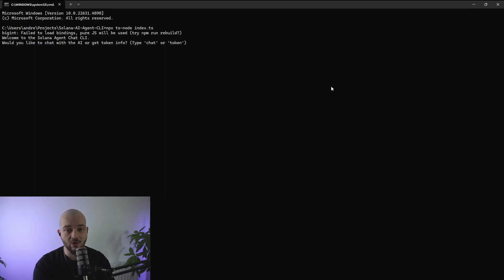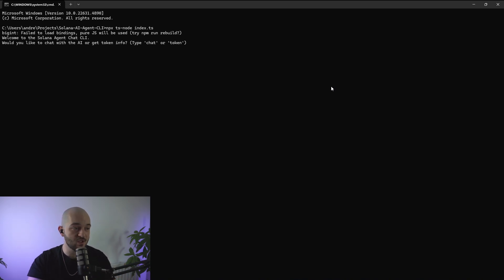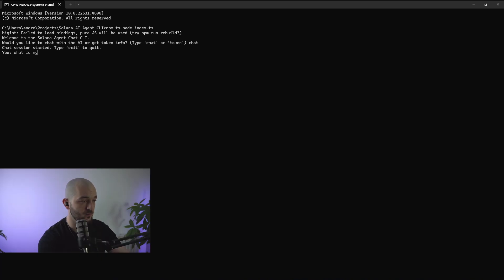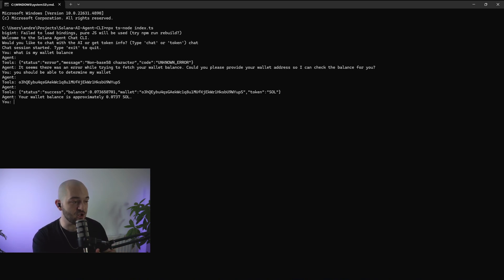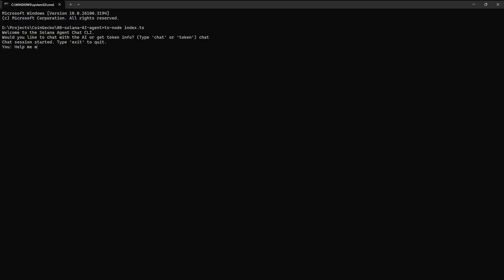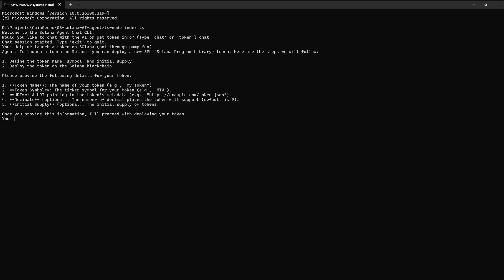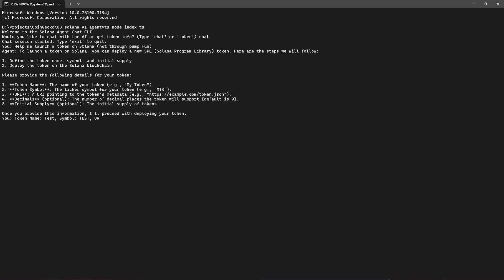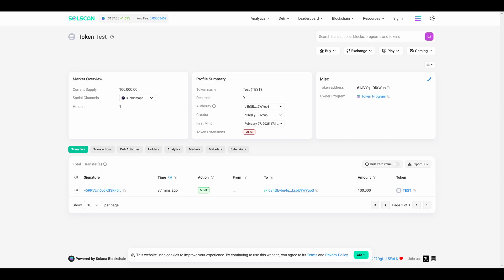Deploy Tokens on Solana using natural language and AI (Solana Agent Kit)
In this video I'm showcasing a simple implementation of the Solana Agent Kit - a series of tools designed to help you easily build and interact with on-chain AI Agent.

This Crypto AI Agent Can help you: swap tokens, check wallet balances and even launch new tokens all using natural language prompts!